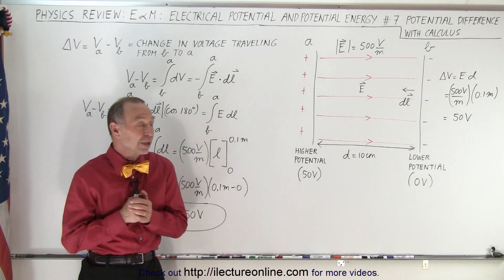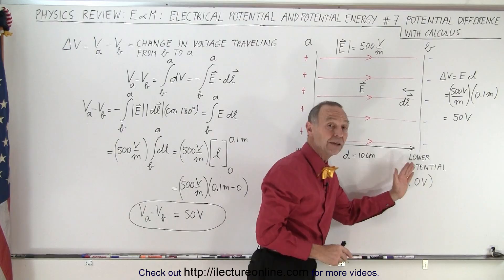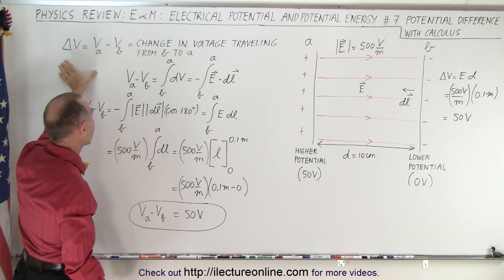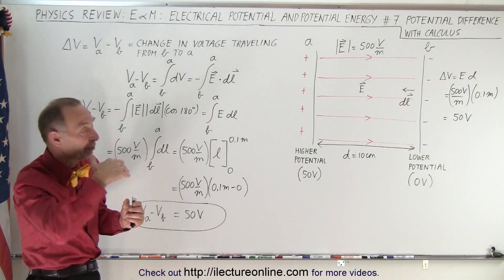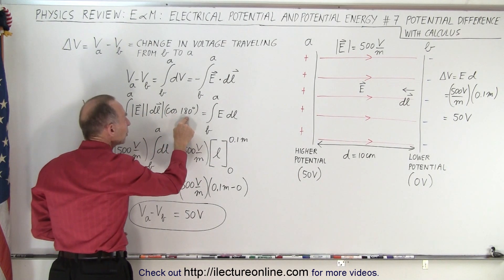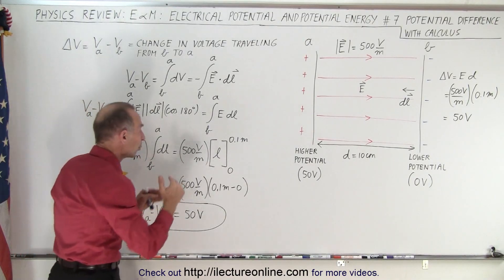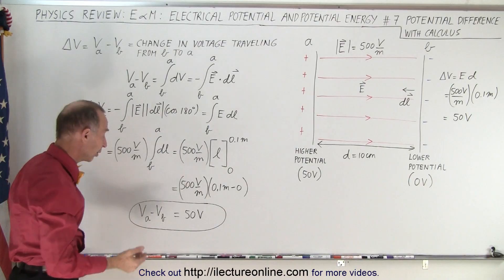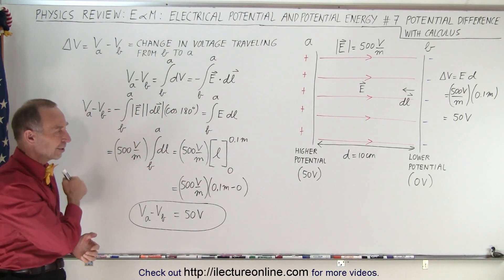Physics Review: E&M: Electrical Potential and Potential Energy #7 Potential Difference with Calculus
We will look at the potential difference using calculus.

Title search on other platforms:  Physics Review: E&M: Electrical Potential and Potential Energy #6 P.E. Due to Multiple Point Charges

Title search on other platforms:  Physics Review: E&M: Electrical Potential and Potential Energy #8 Charged Sphere